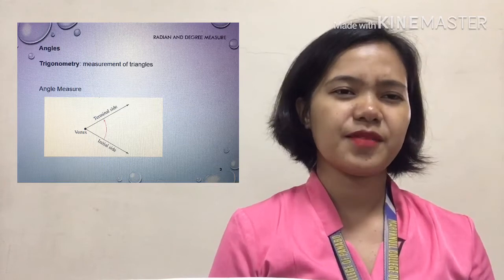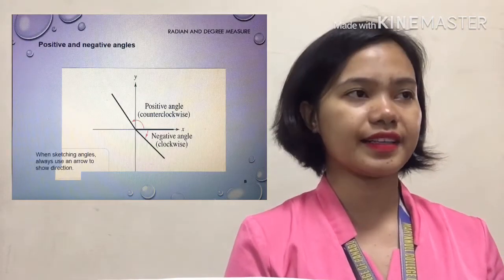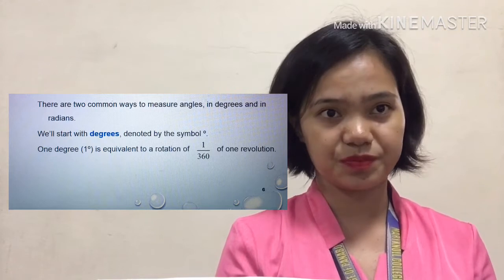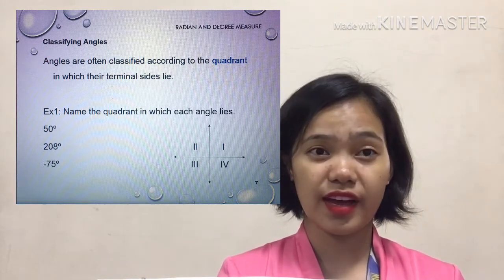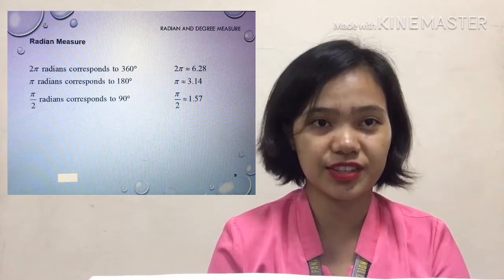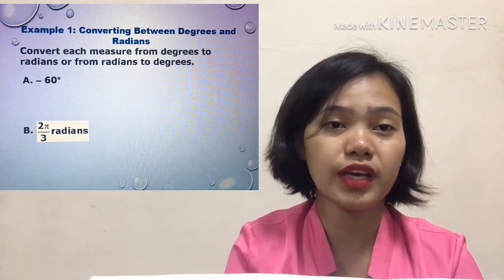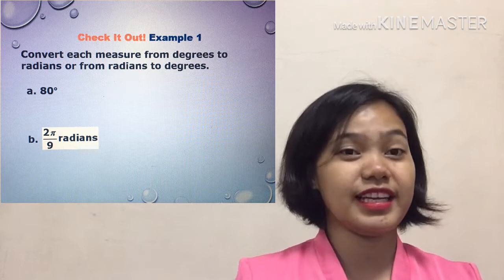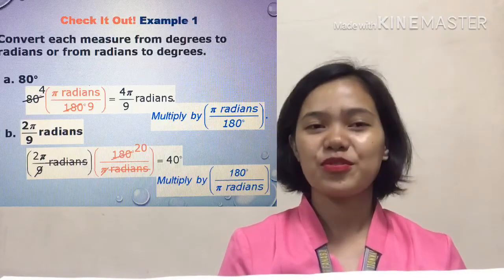Radian and Degree Measures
Conversion between radian and degree measure